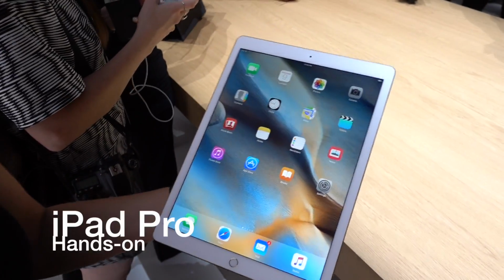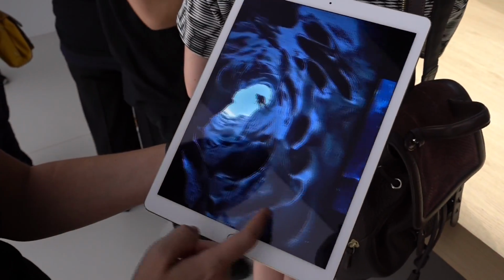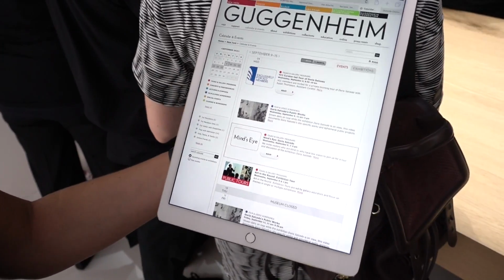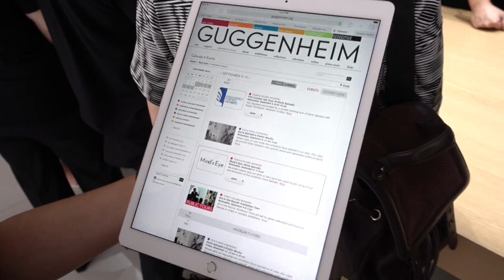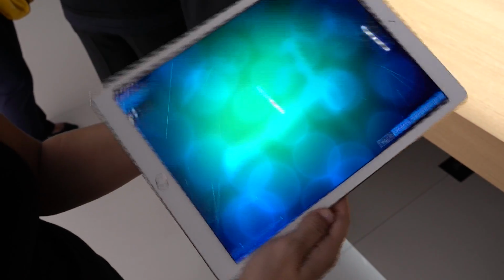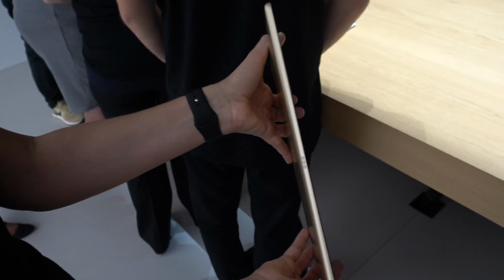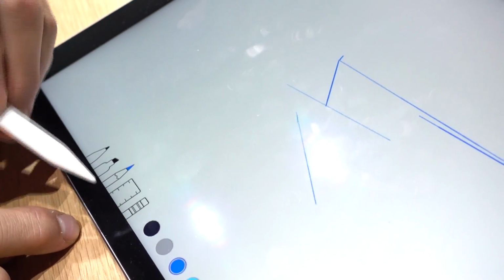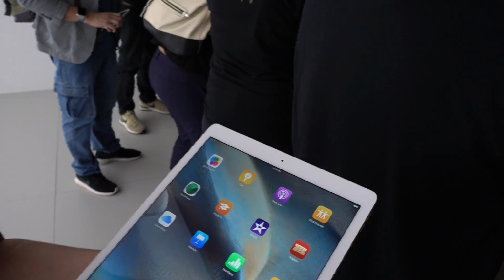iPad Pro Hands-on! How does it compare to the Surface?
We take a look at the new iPad Pro, coming in November.